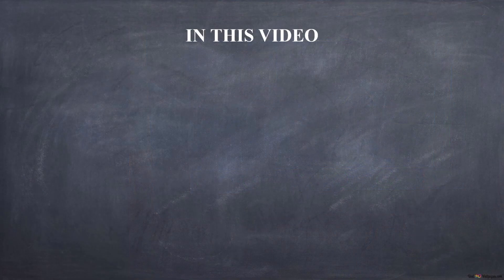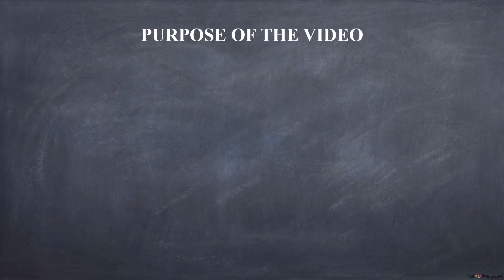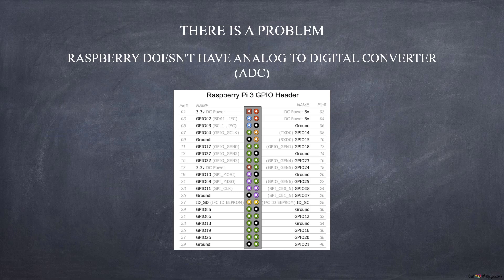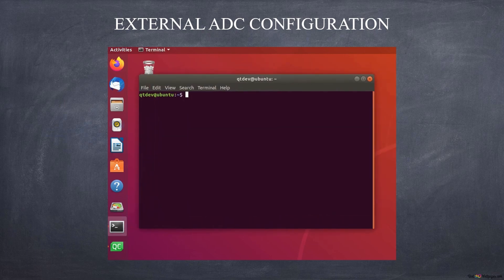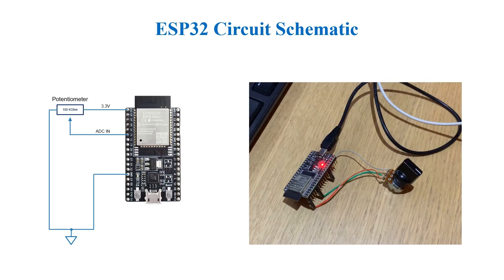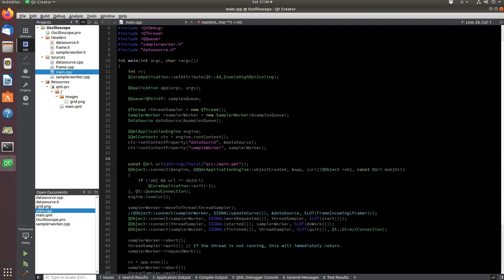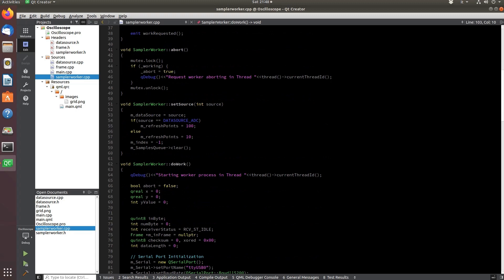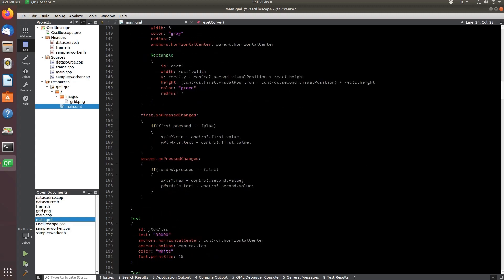Raspberry Oscilloscope with Qt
In this video  a tutorial on how to display real-time plots using Raspberry and the qt framework.

00:00 Intro
00:27 How it works
02:26 What do you need
03:02 ADC Converter
04:20 Rpi configuration
05:56 ESP32
06:55 Qt application
07:26 Qt source code